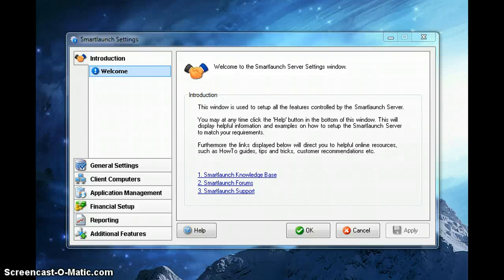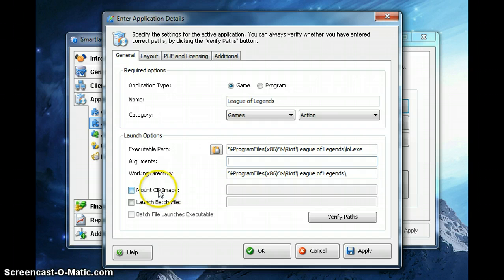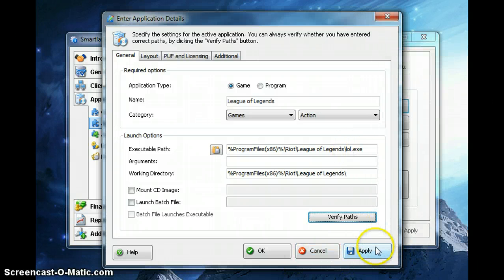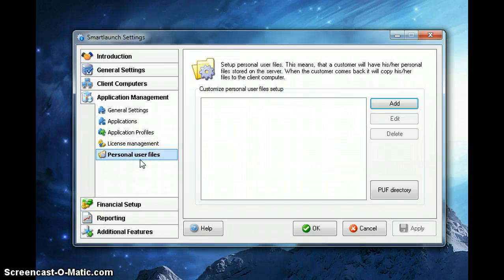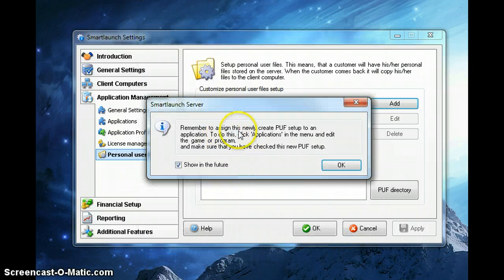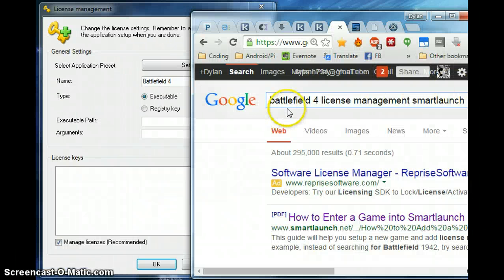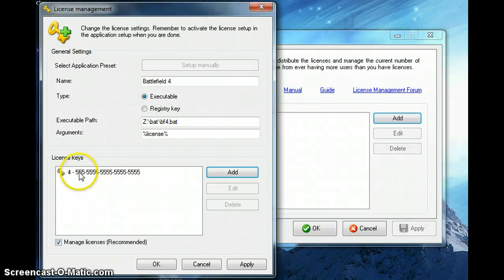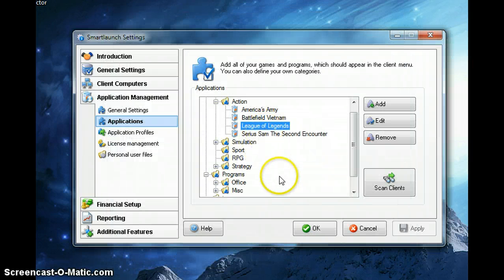Smartlaunch - Guide to adding games/applications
(Kudos to Zerox for the AutoIt script)